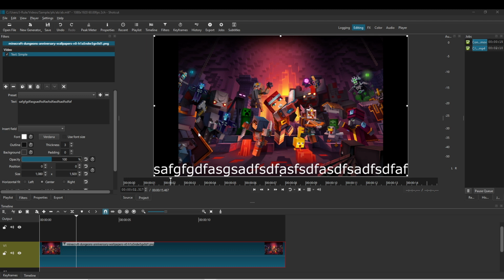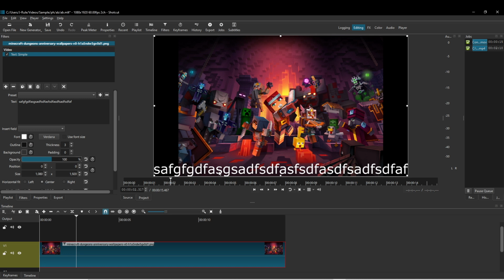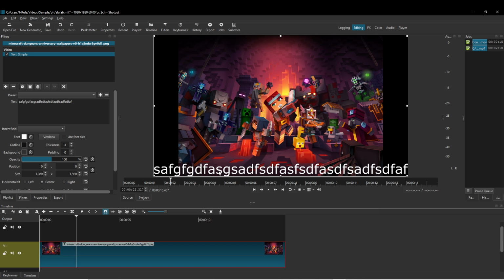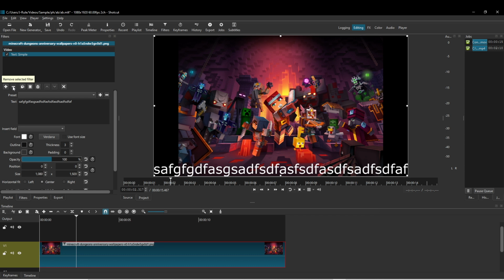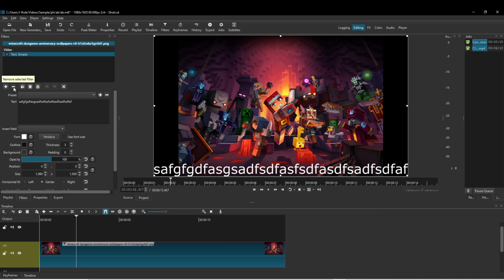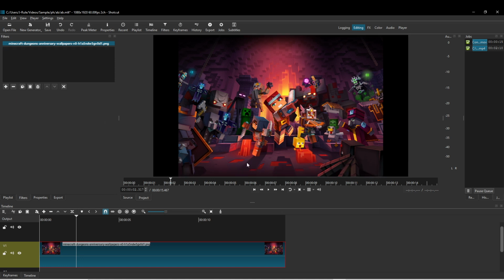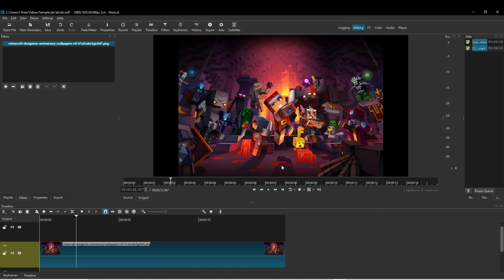How To Cut/Remove Text In Shotcut Shotcut Tutorial [2026 Guide]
Learn how to efficiently remove text overlays in Shotcut with this essential "shotcut tutorial" for "video editing for beginners". This guide will show you how "edit video" by simply deleting the text filter, a key "video effect" management technique. Master these simple "editing tips" to streamline your projects.